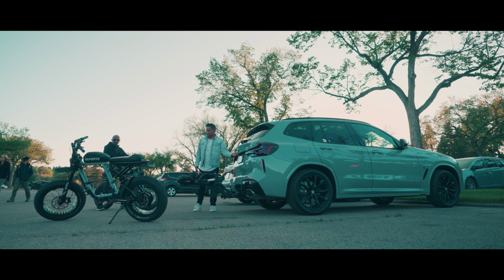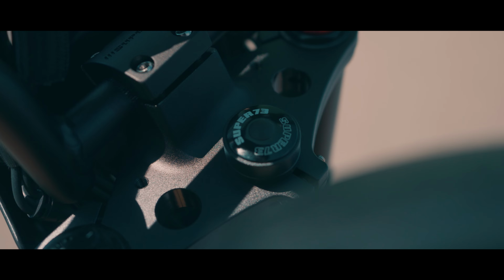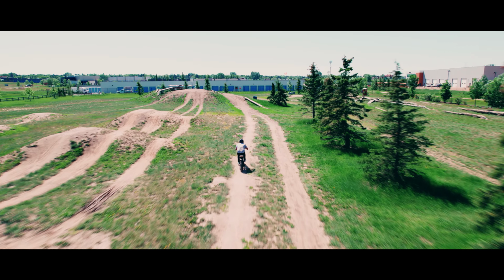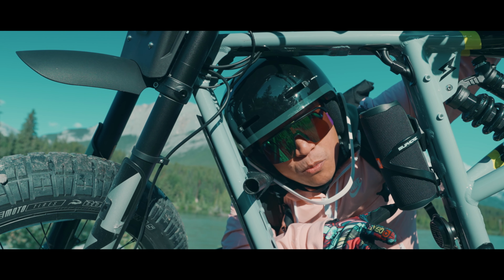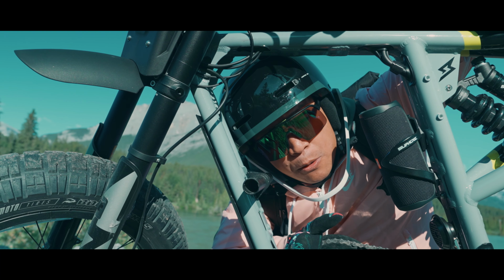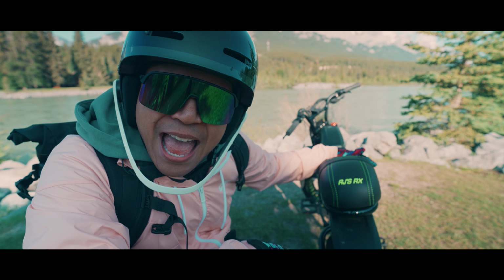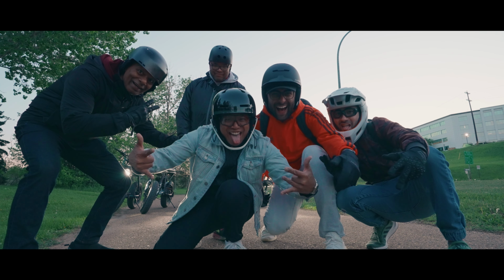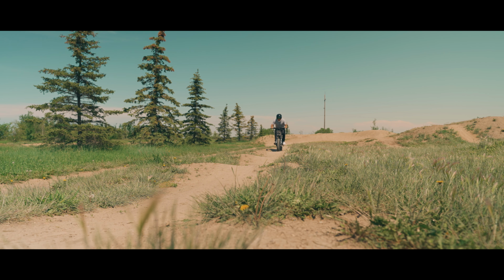Super73 RX Review / R.J. Cui /